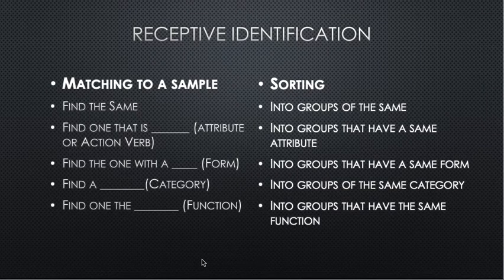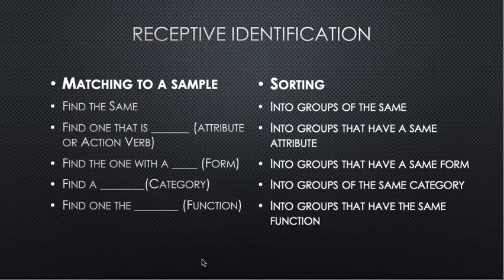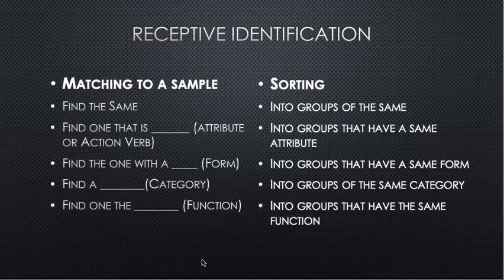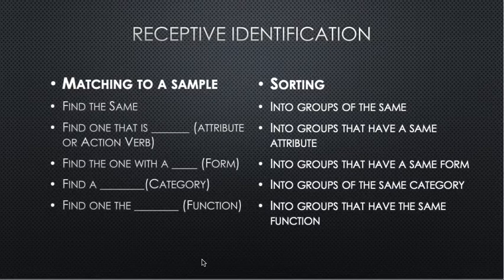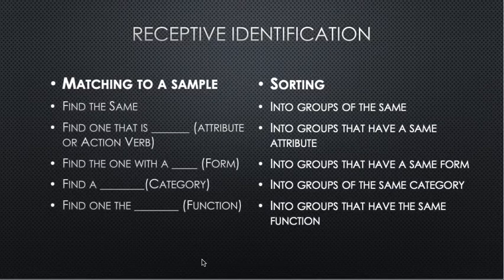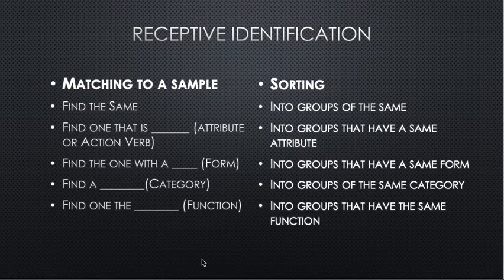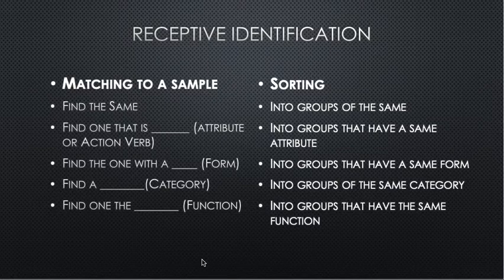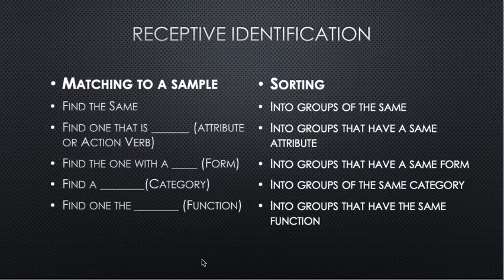Receptive Identifcation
Skills to teach without requiring a kid to talk